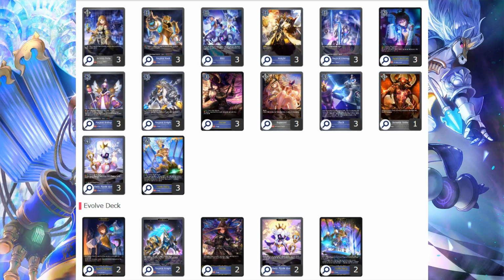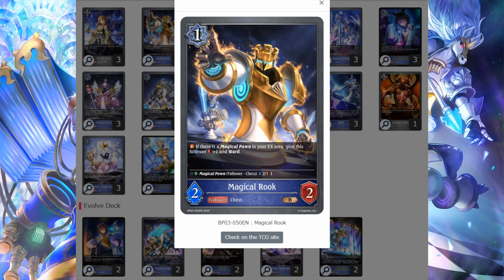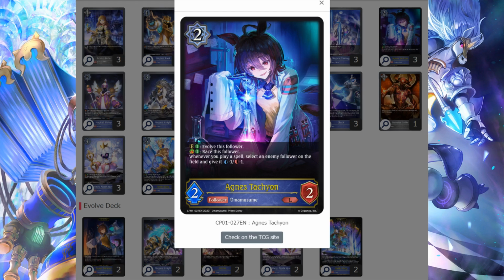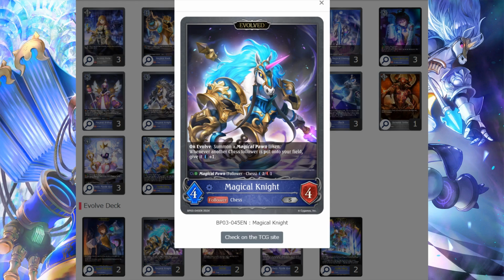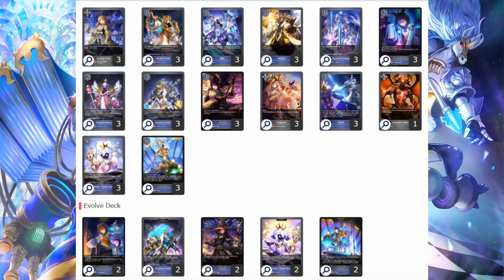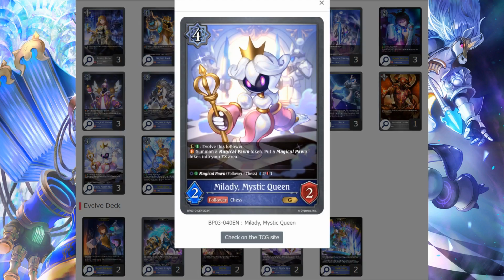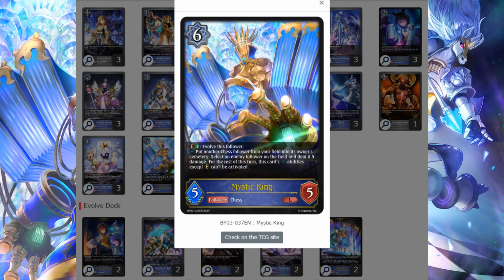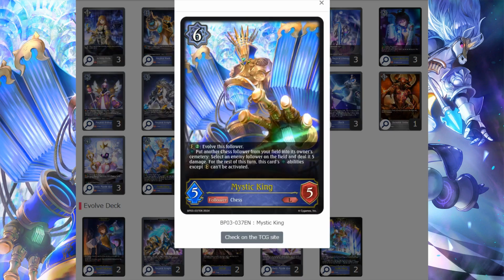Checkmate Your enemies with Chess Runecraft | Deck Profile Shadowverse Evolve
Click▼